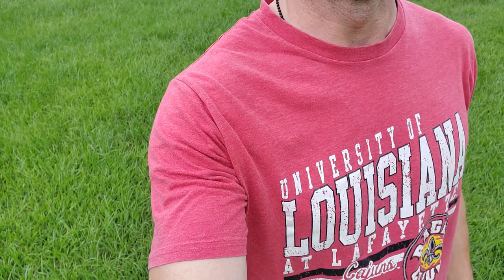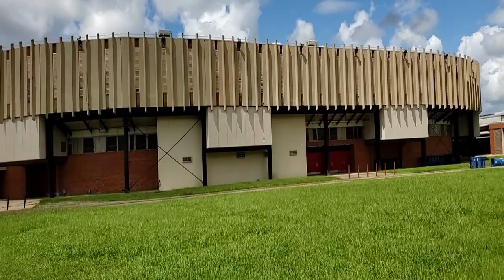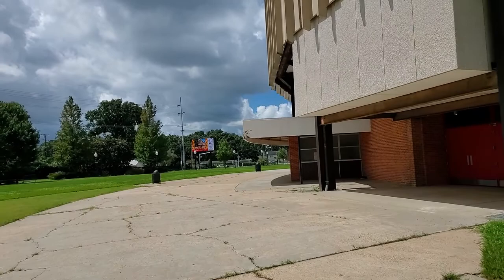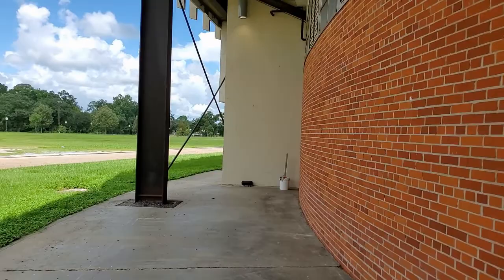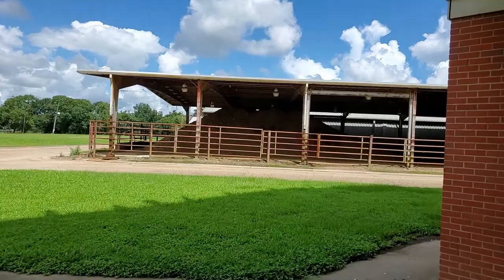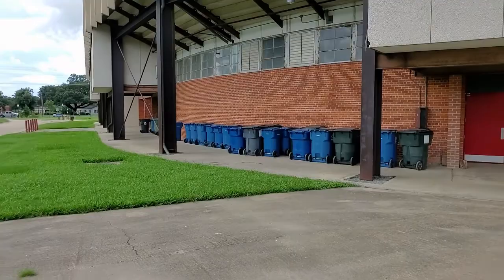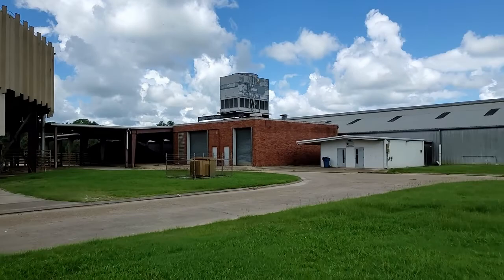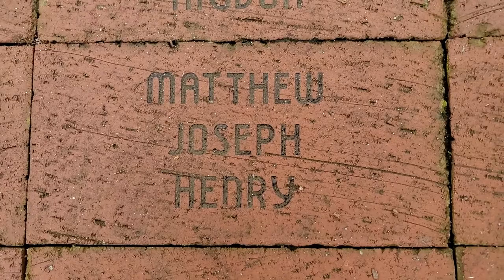The Legendary Blackham Coliseum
The Blackham Coliseum, built in 1949, is a staple in Lafayette, Louisiana, and the University of Louisiana. It's stood as a multi-functional venue for many types of events over the past 73 years!